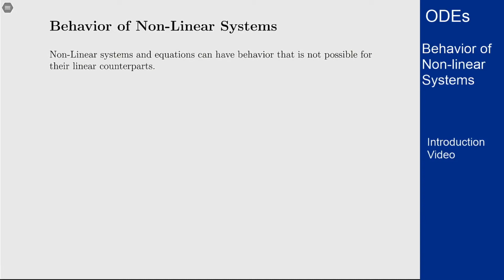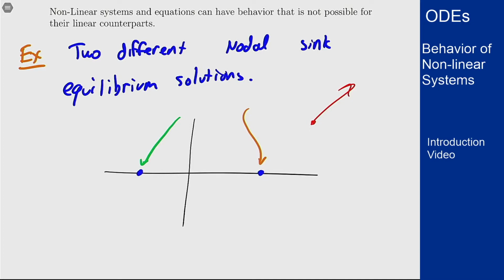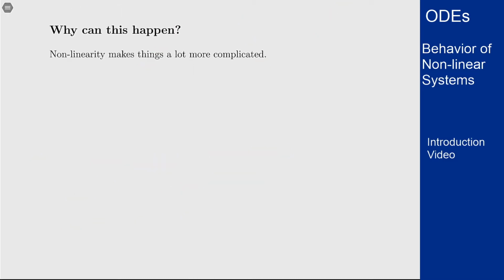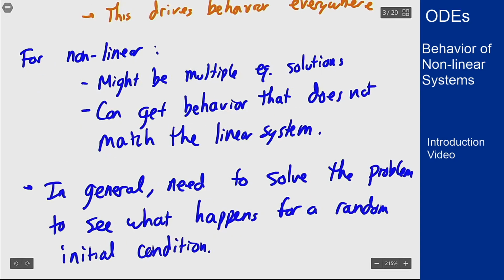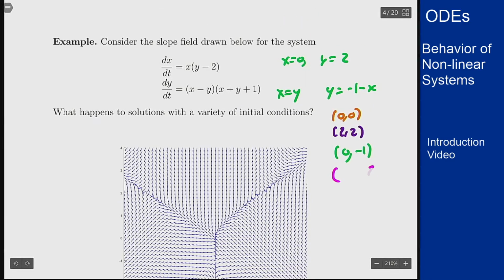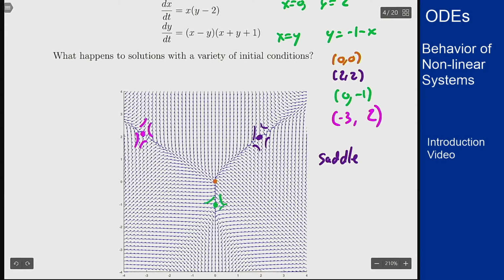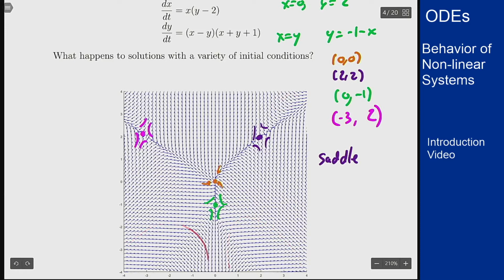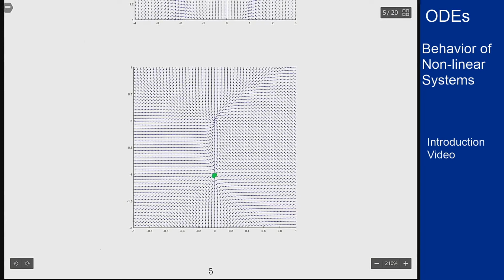Differential Equations - Intro Video - Behavior of Non-Linear Systems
Video describing the general behavior of non-linear systems and how it can differ from linear systems. The important ideas here are those of "basins of attraction" and "separatrices" which can define this non-linear behavior.